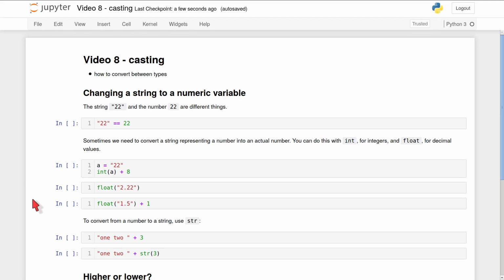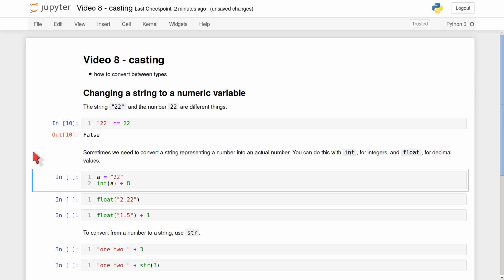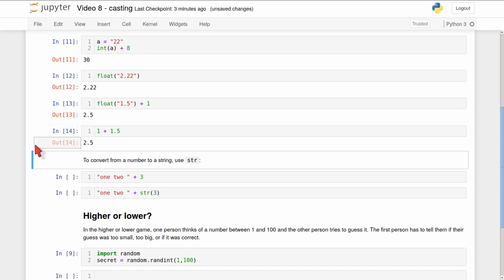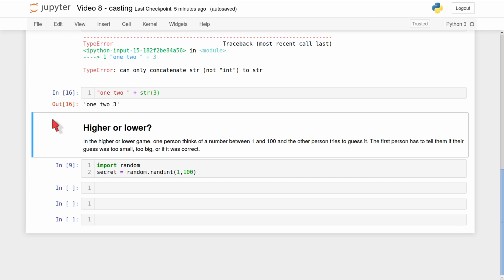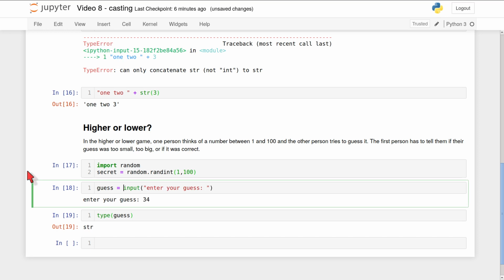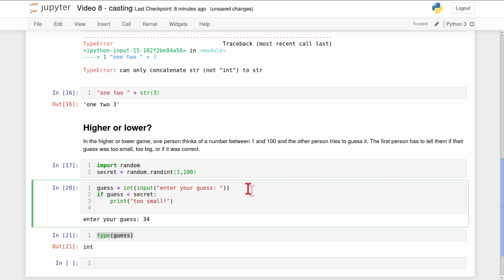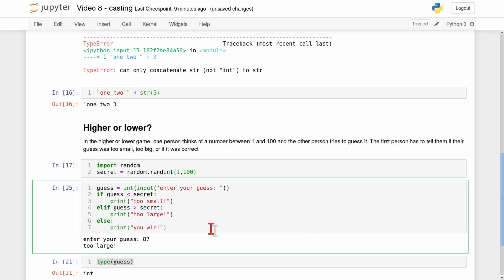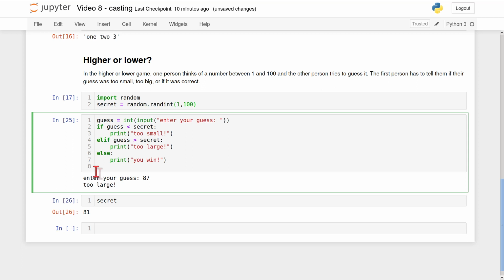MATH0011 video 8: casting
How to convert ("cast") the string "22" into the number 22, and the number 22 into the string "22", using the str and int functions. The same thing for numbers with a decimal point using the float function.  At the end of the video we combine the input function, the int function, conditionals, and comparisons to try and write a number guessing game - but we discover that we need a way to repeat the same code over and over until a condition is met.